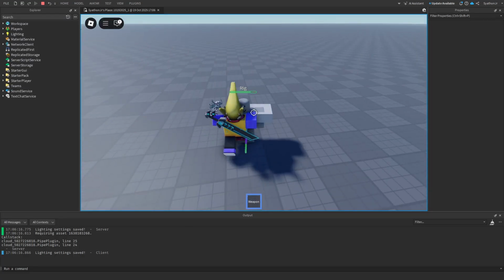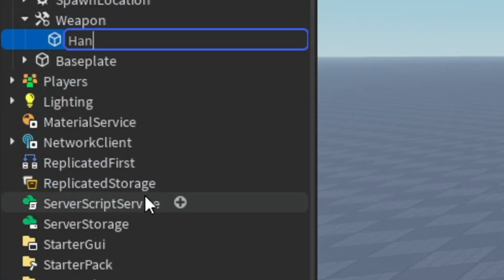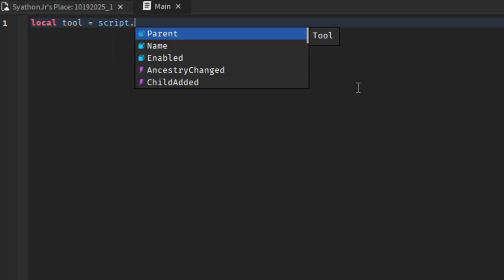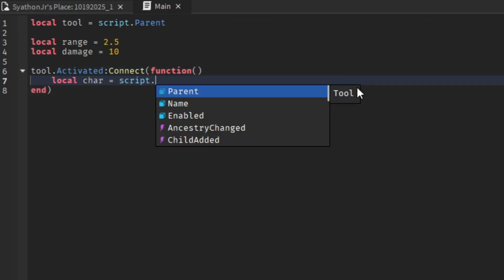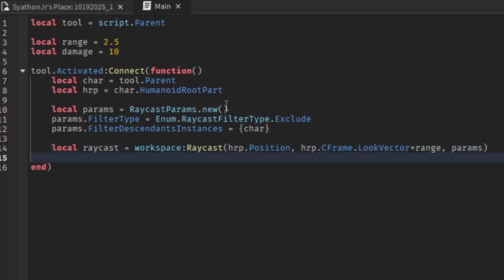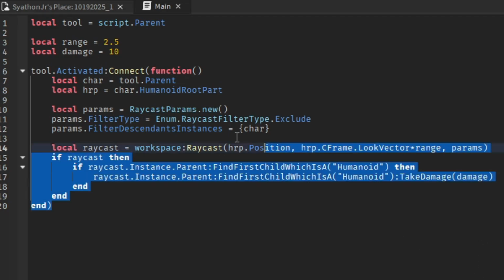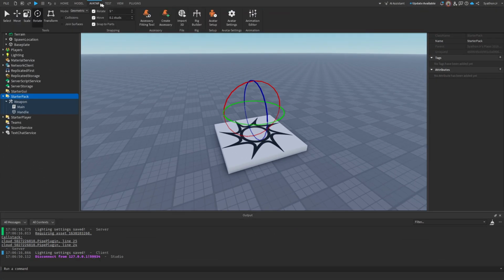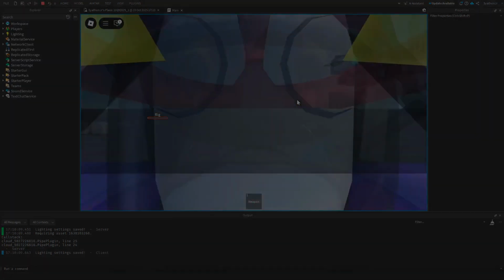HOW to make a quick WEAPON in ROBLOX STUDIO (tutorial)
In this video I show you how to make a simple weapon that deals damage when used!

Cool thing at the end!